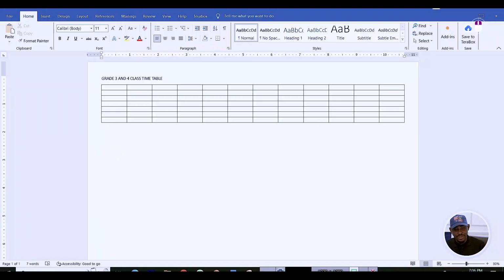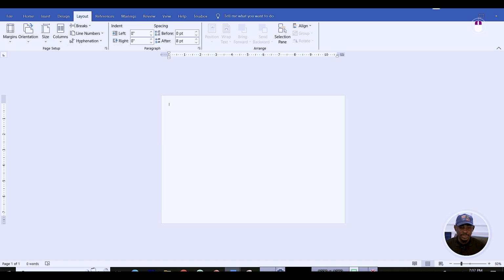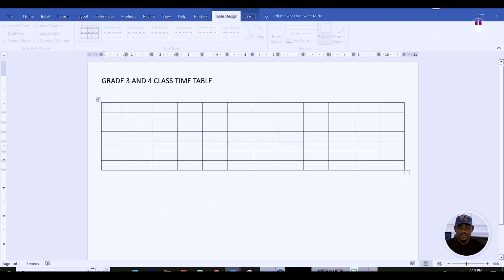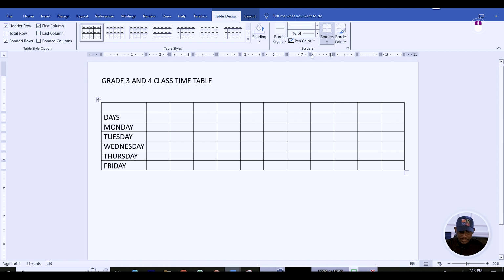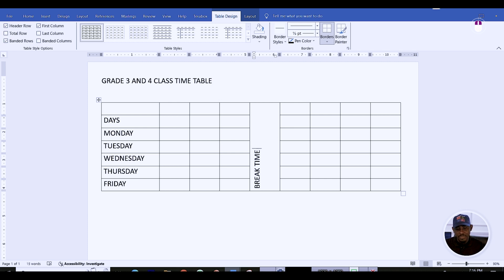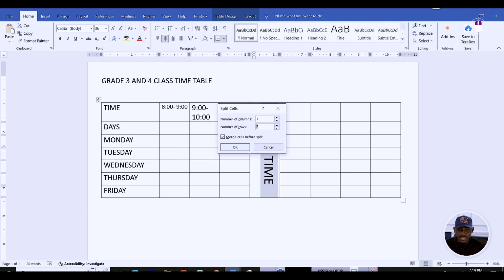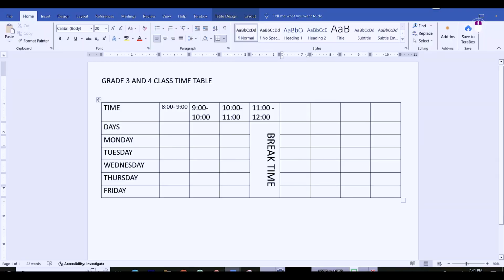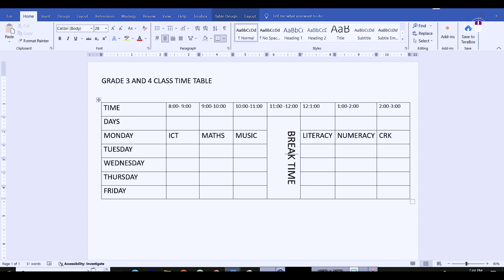CREATING A TABLE USING MICROSOFT WORD (WORD PROCESSOR PART)